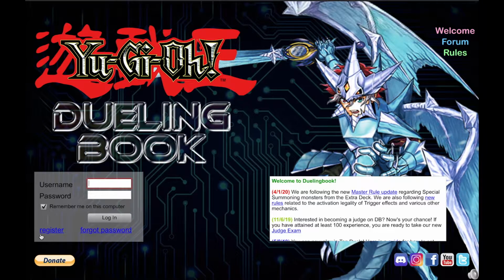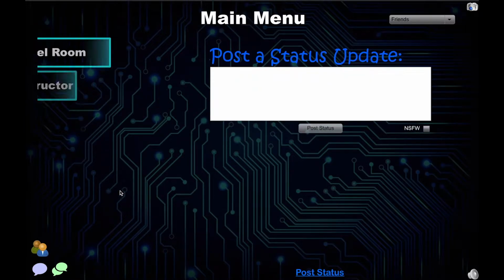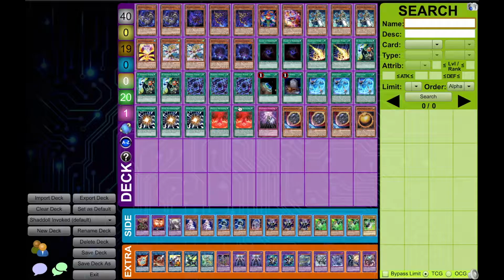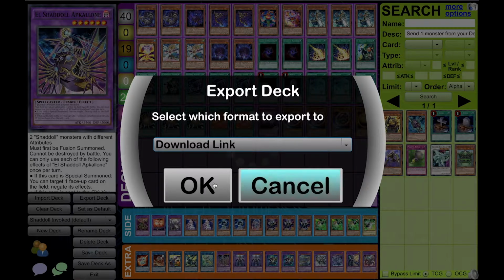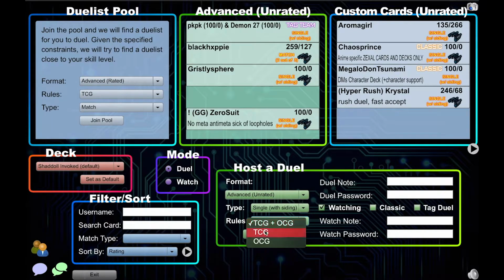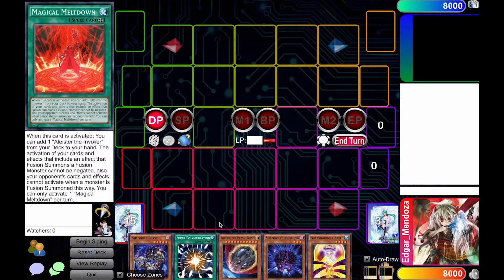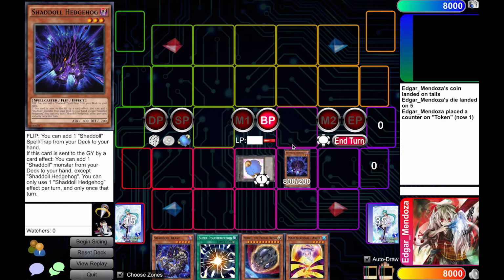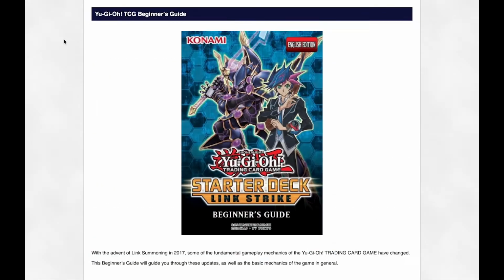Dueling Book Introduction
A brief introduction on how to access Dueling Book, create a deck and hop into some duels ! Expect more content to come.